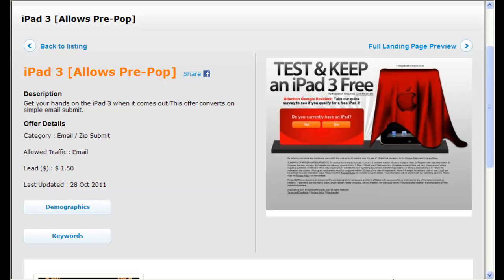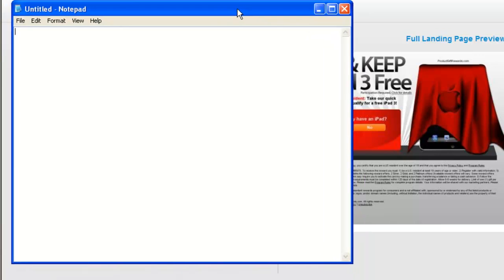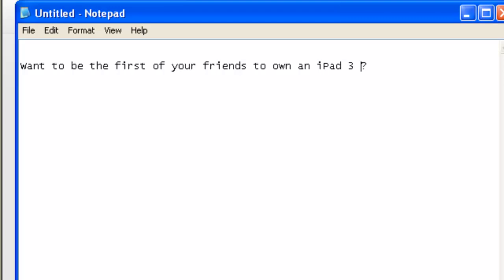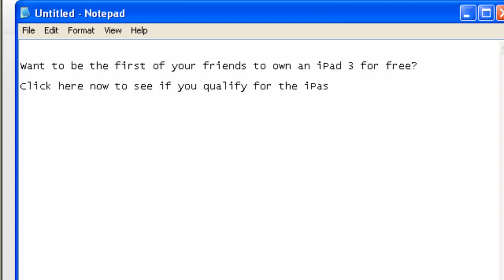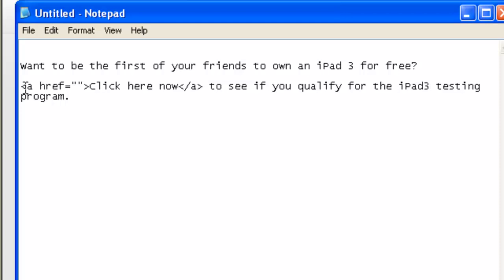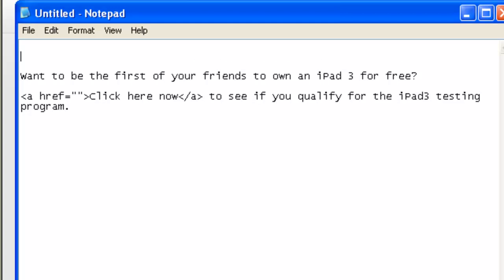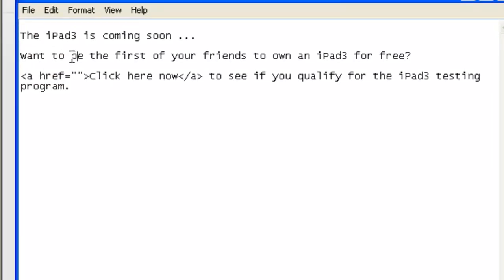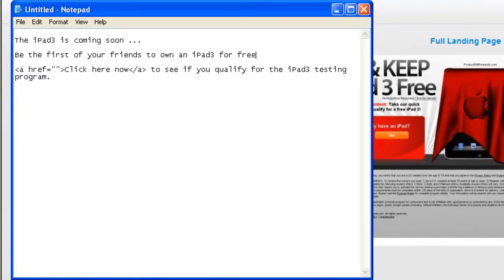Module 3 Building Campaigns